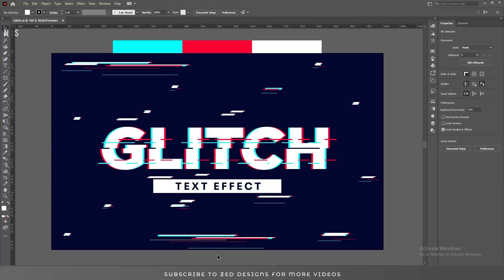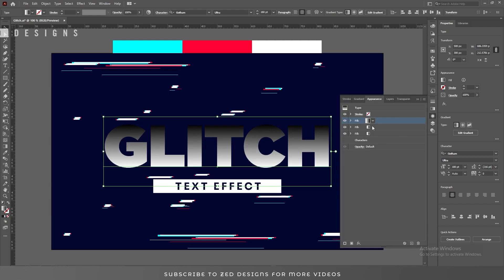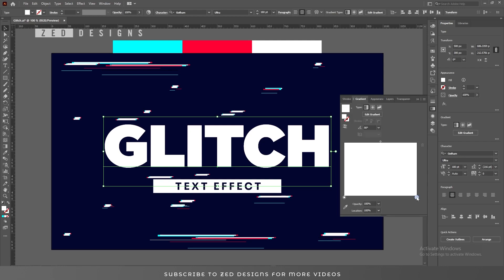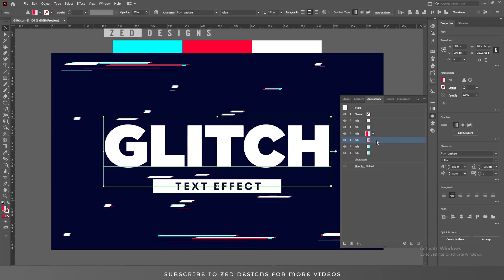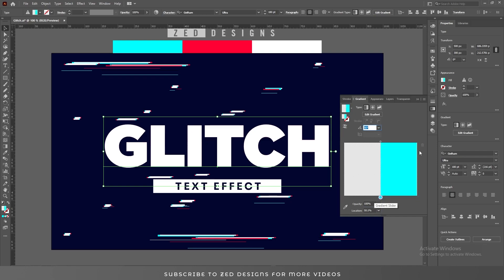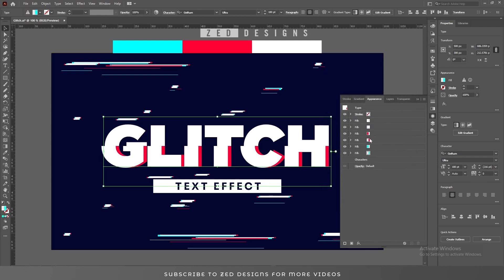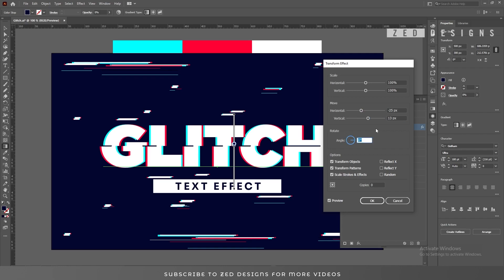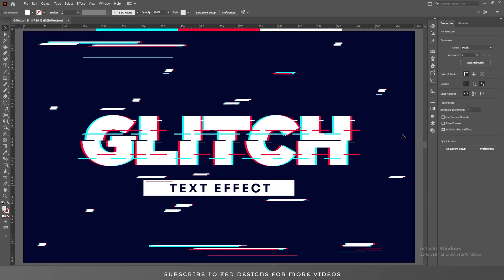How to Create Glitch Text Effect in Illustrator - Adobe Illustrator Tutorial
Hello Everyone, In this Adobe Illustrator Tutorial I have created a Vector Glitch Text Effect using Appearance Panel and Gradient Tool.

Font Used: Gotham